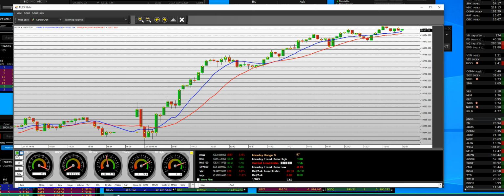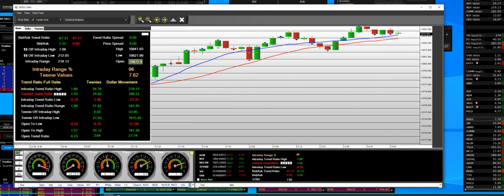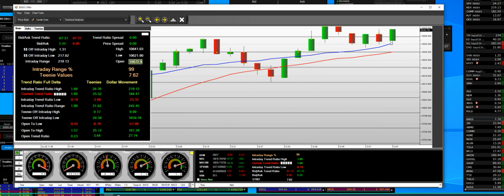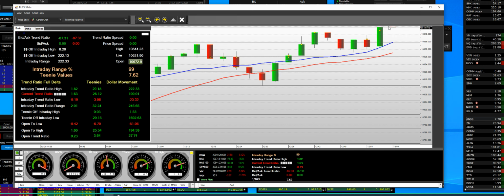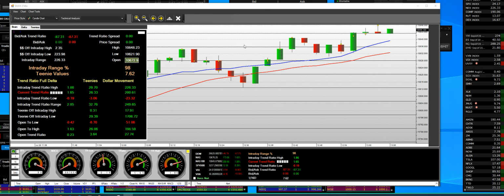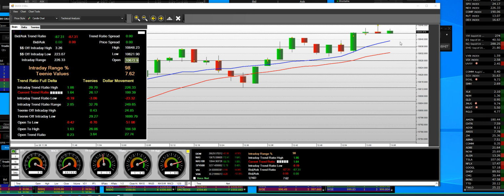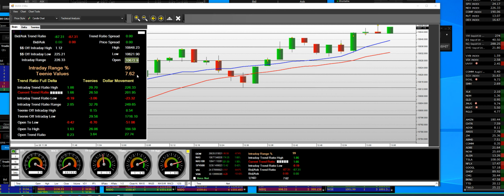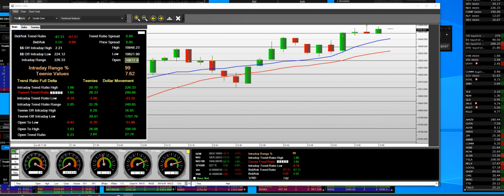7-20-20 NASDAQ 100 BULL MARKET Monday: 1 PM EST UPDATE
Make the big money OPTIONS TRADING JOIN NOW LIVE TRADING ROOM

TIME: 1 PM EST NASDAQ 100 LAST WEEK DID NOTHING THE MOVE STARTED now we are watching how strong this recovery is for the BULL CASE going into the Earnings markets will have strong volatility coming in the after-hours markets when the STOCKS REPORT RESULTS THAT WILL CHANGE THE OPTIONS MARKETS MOVING FORWARD WARNING TO EVERYONE